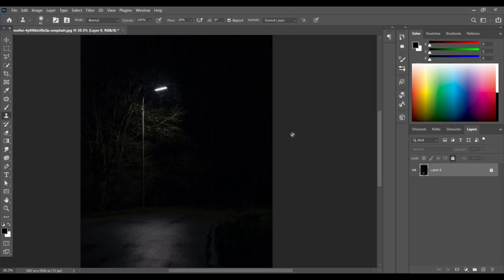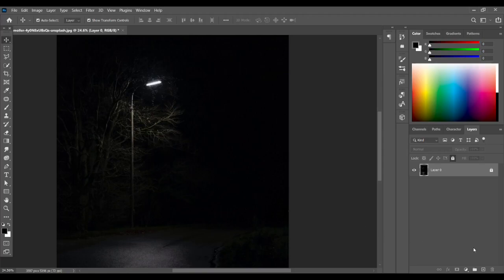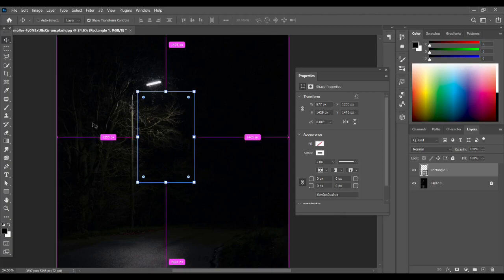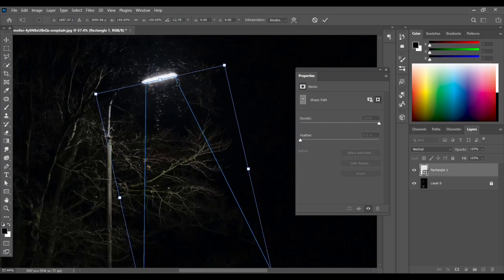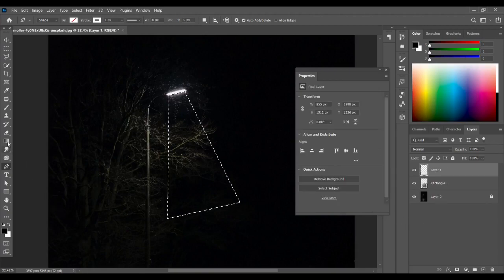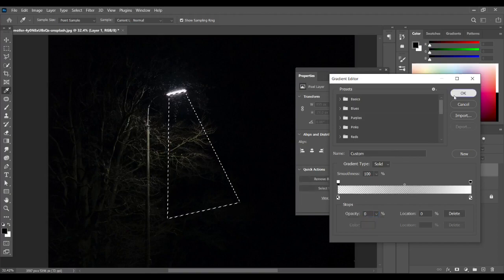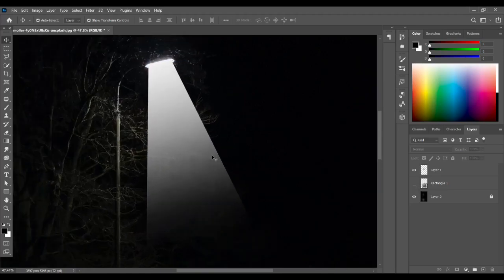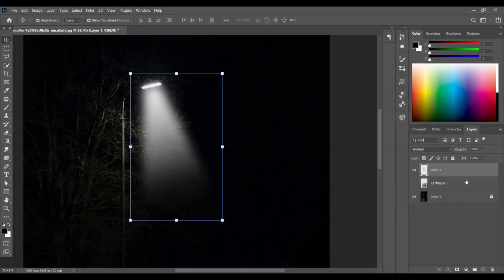How to Make Street Light in Photoshop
Hello Viewers,
In this video we are going to learn that how to make a reflection of lights coming from electric poles using a easiest and quickest methods only you have to follow this to create amazing things..
Thankyou